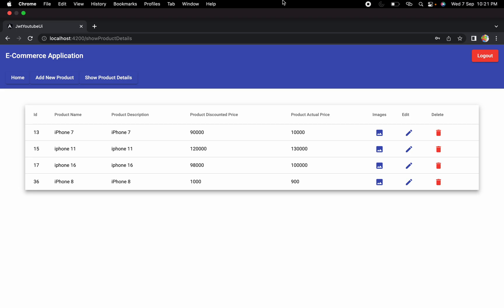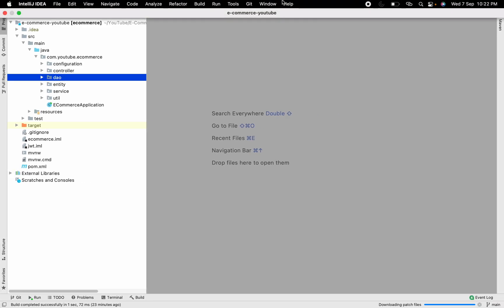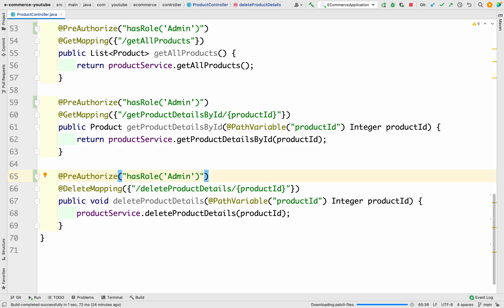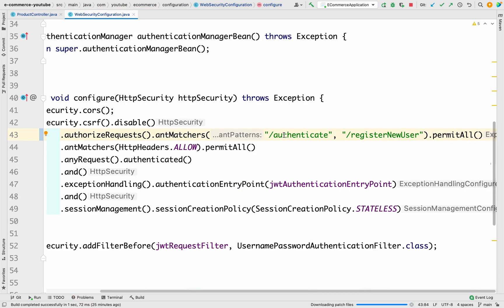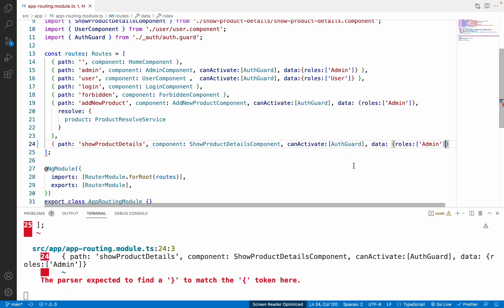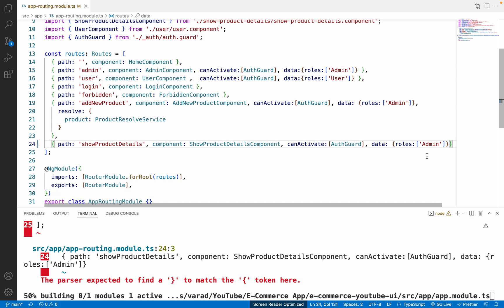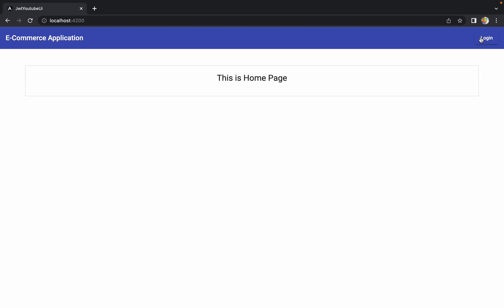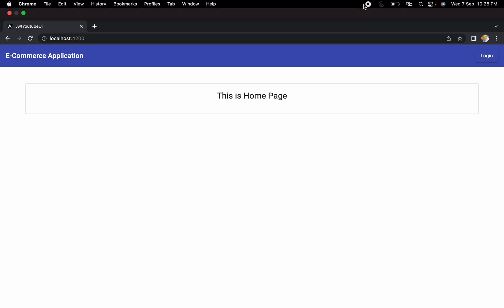20. Finalising Admin Components and API's (Applying Security)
In this session, we will finalise our all newly added admin components and its related API's by applying the security to it.

1. Finalise our all newly added admin components and its related API's by applying the security to it.

1. Apple MacBook Air M1
2. iPad mini
3. Apple Pencil
4. Boya Mic
5. HP Laptop